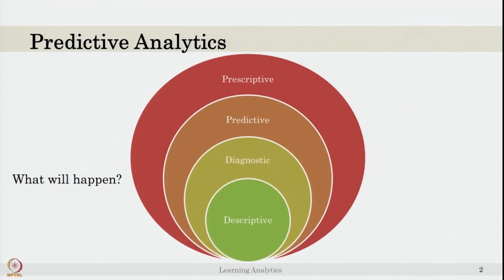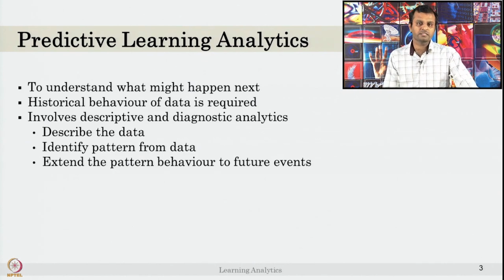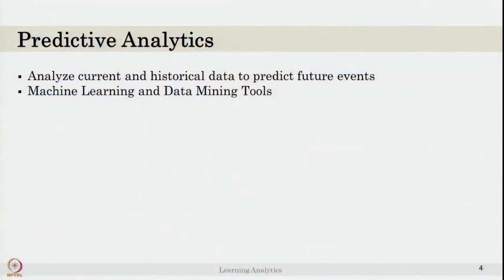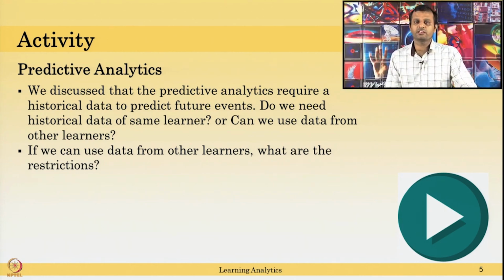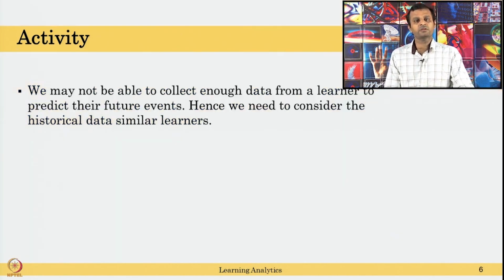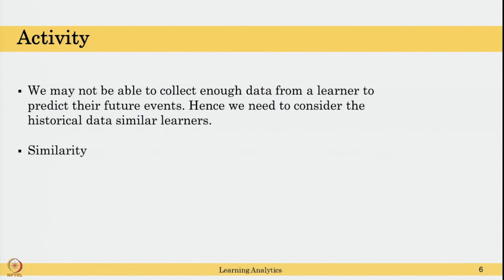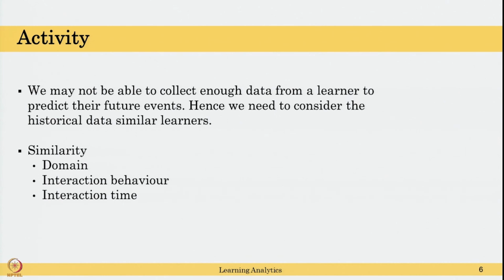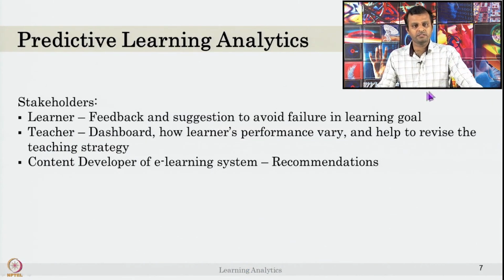Predictive Analytics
Subject : Skills